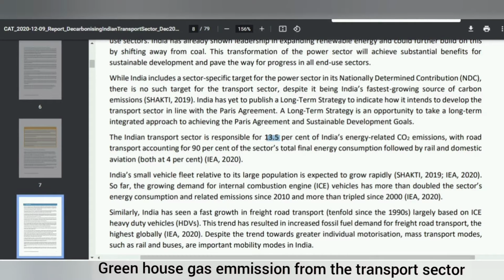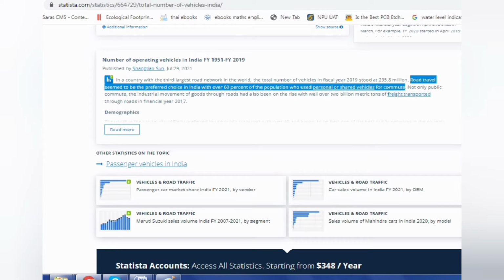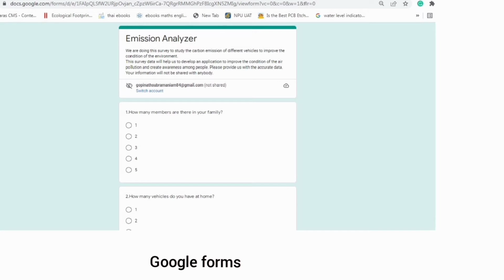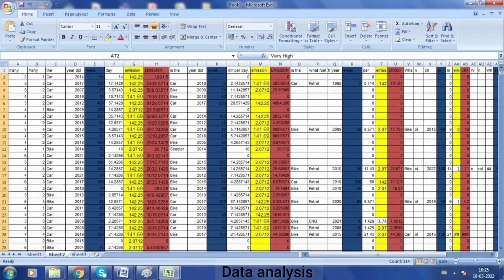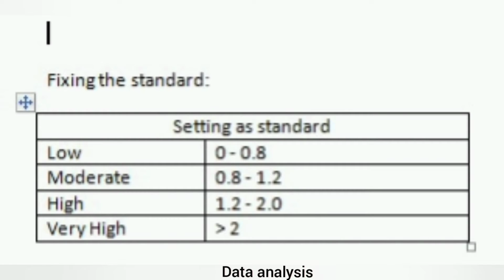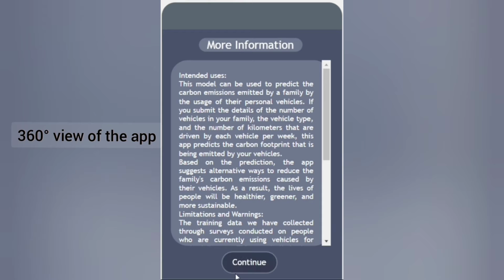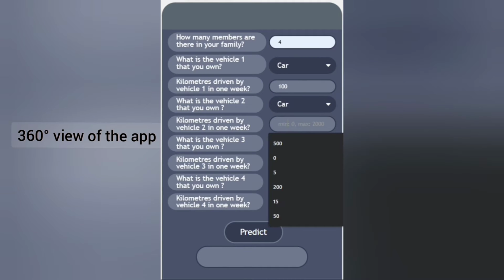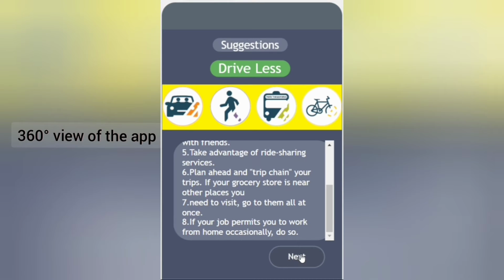Emission Analyser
This project is submitted for the ATL Marathon 2021. Our theme is Energy and Transportation and the problem statement - Innovate solutions that reduce the carbon footprint as well as adopt climate-resilient and low-carbon strategies to enable the transition to truly sustainable India. This project was done by Amogh, Rahul, and Ahyan of Grade VIII, Excel Public School, Koorgalli.